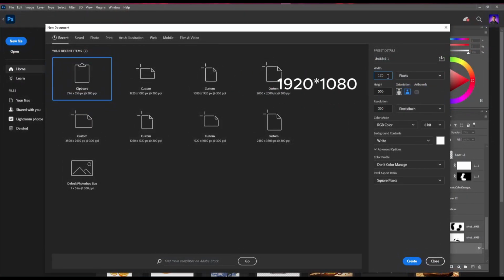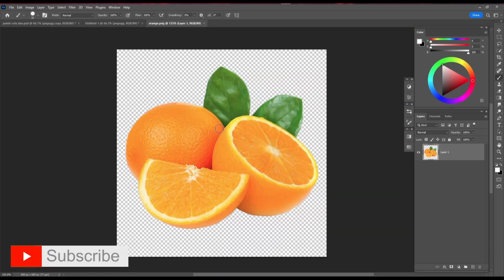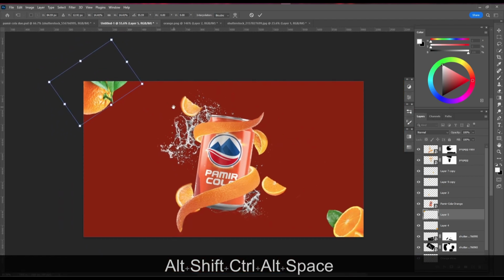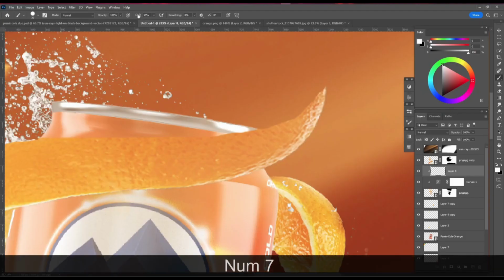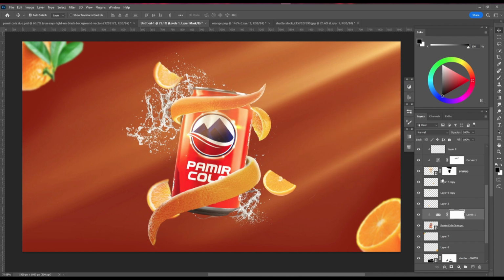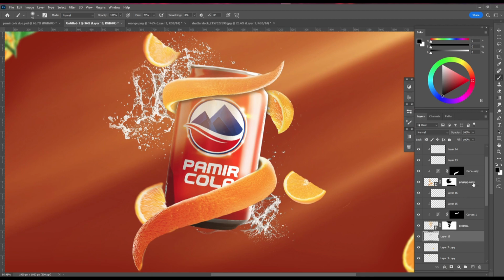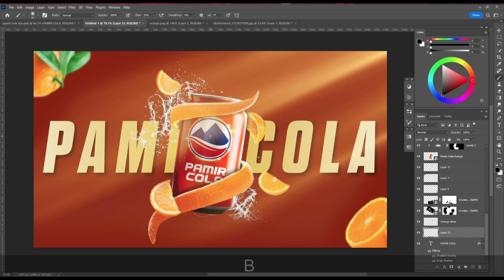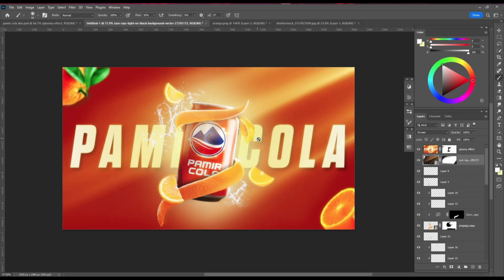Professional Creative Product Manipulation✅🔥|| Poster Design In Photoshop || 2024 Full Tutorial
In this video, I will show you how you can create this amazing Pamir cola poster design in Photoshop. You will learn how to blend images and adjust highlights and shadows to create a perfect composition.